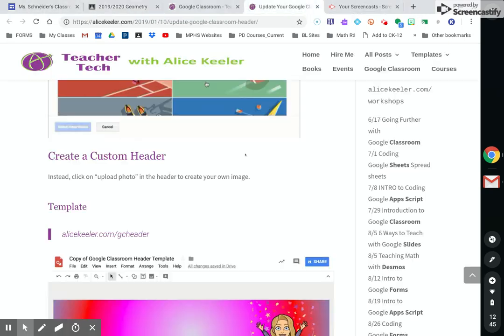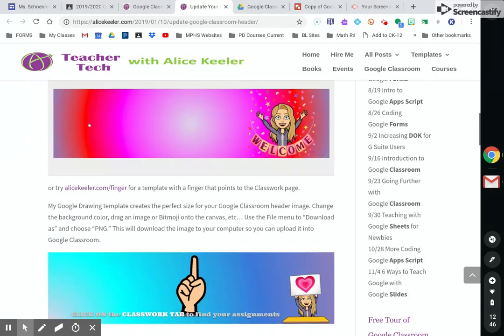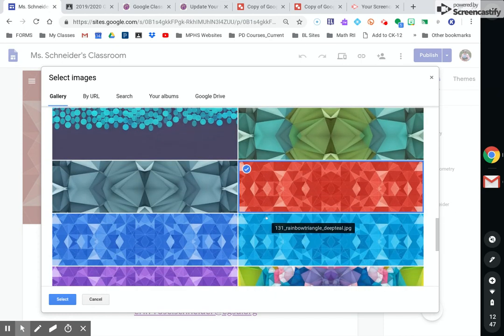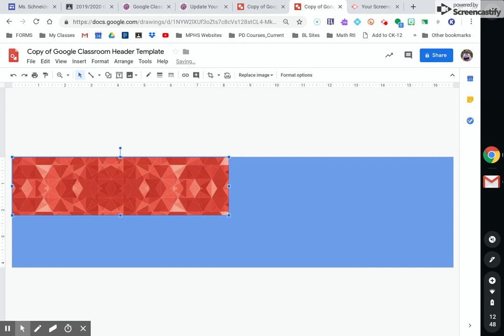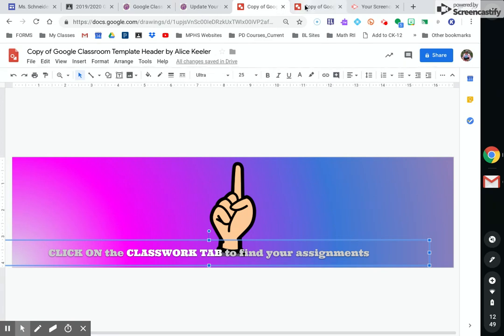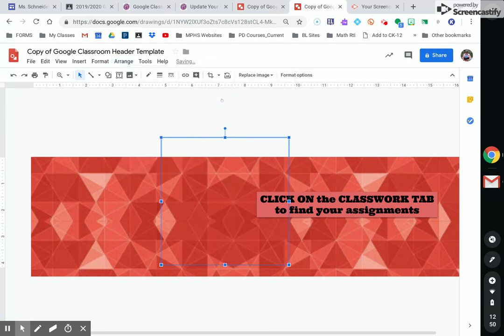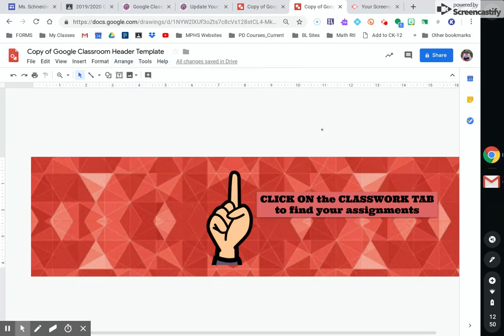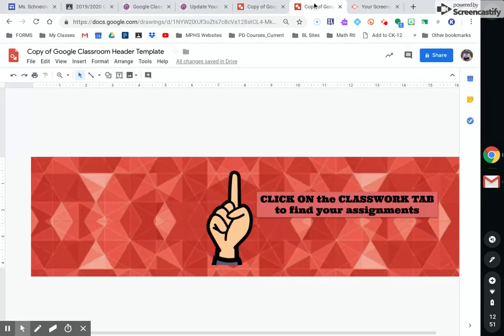Using a Screenshot as a Google Classroom banner